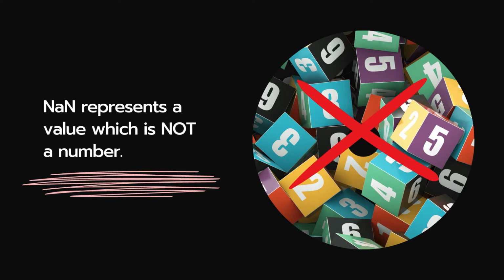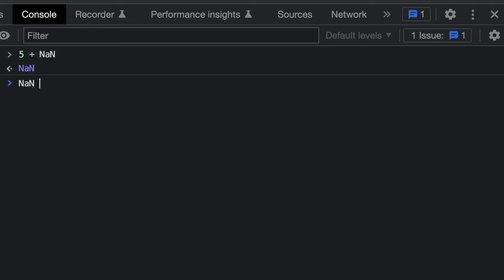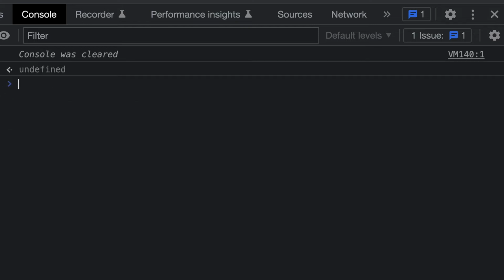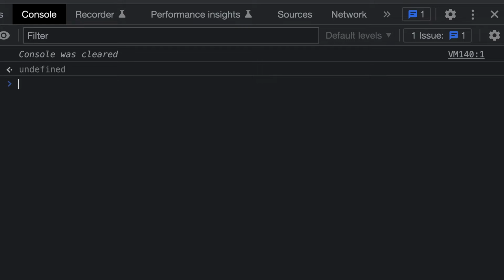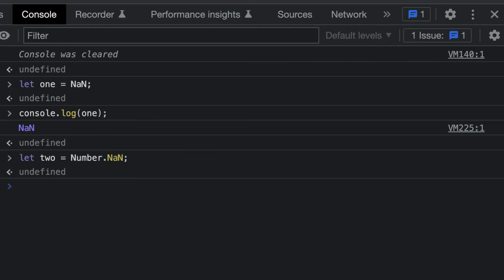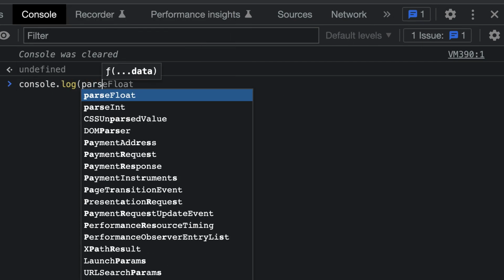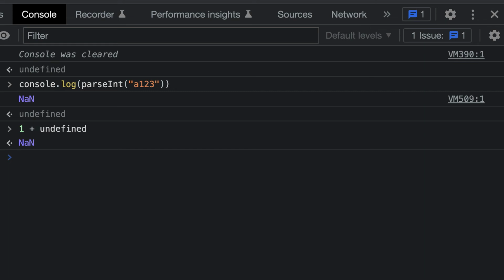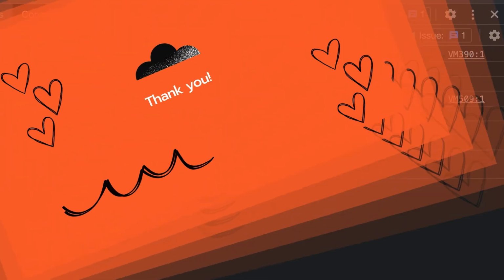What is NaN in JavaScript?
In this video i will introduce you to NaN in JavaScript through lots of different examples.